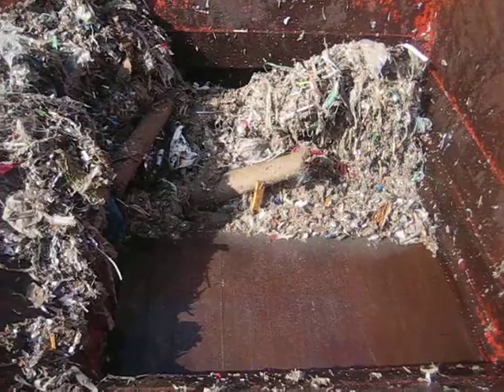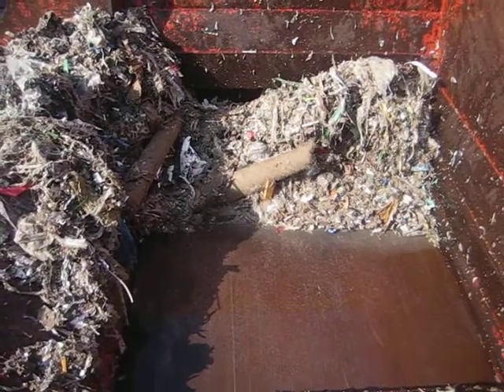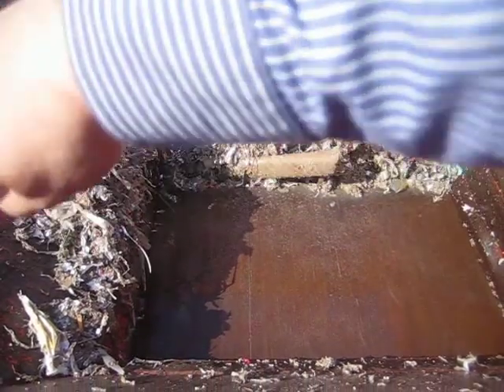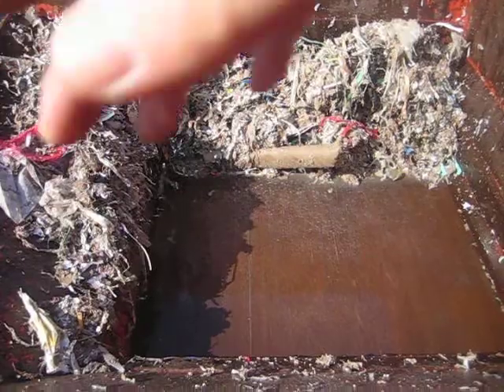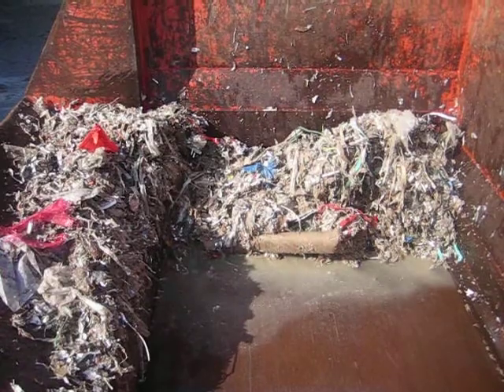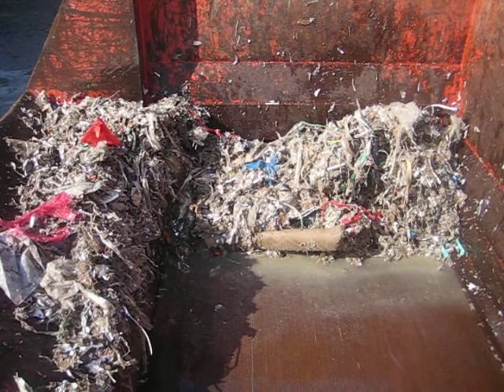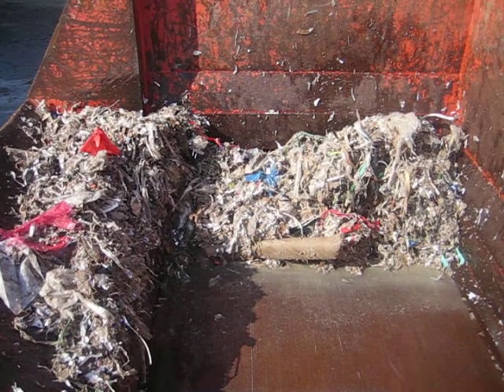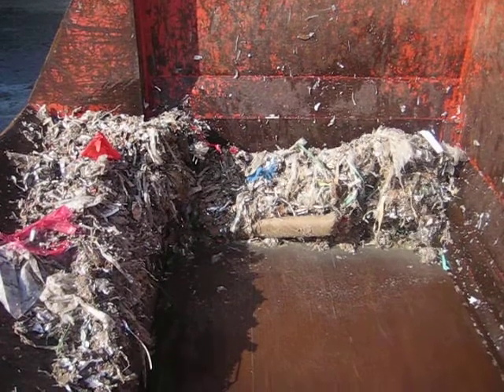Dicom Waste Compactor - Paper Pulp Test 3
This is 3 of 3 video's recording our test of compacting waste paper pulp for a client. The aim was to remove as much water as possible. The final production model has a method of removing all the water rather than it being held in the compaction chamber. The result with a system to remove all the water is amazing!